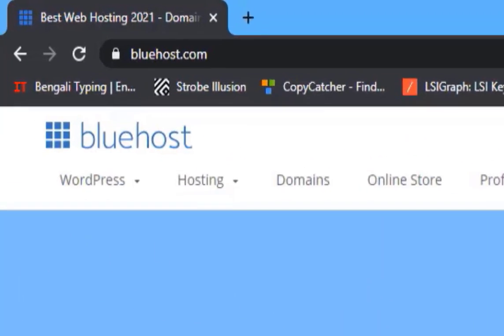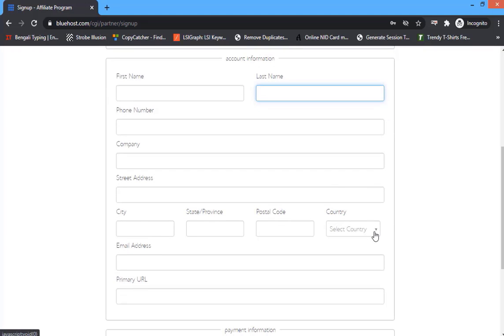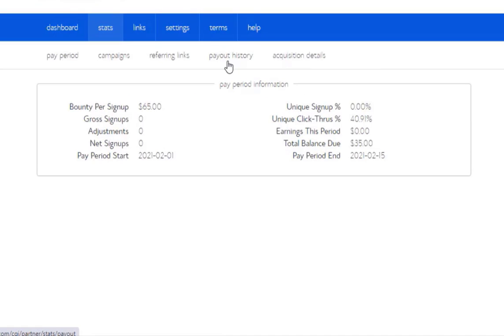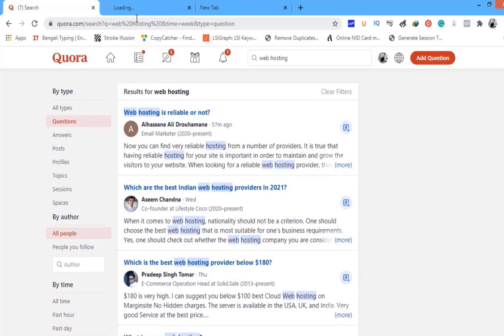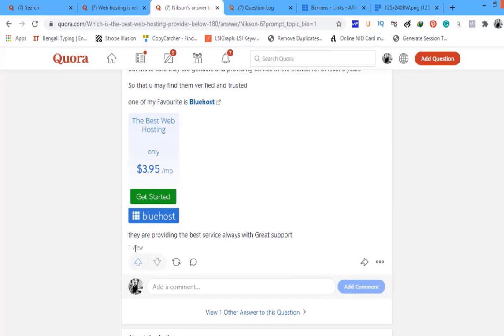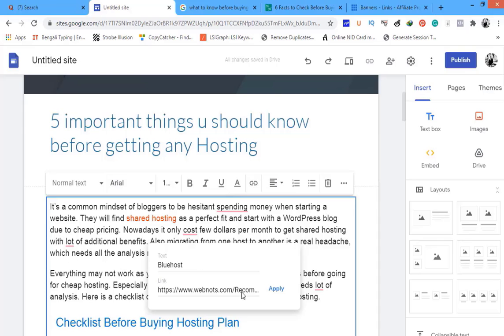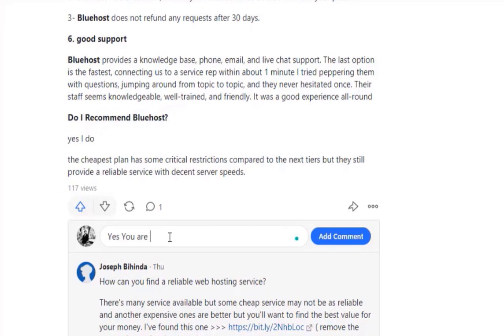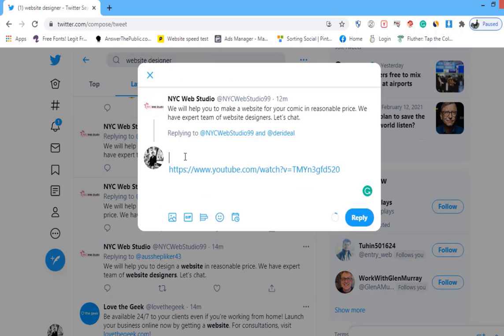Earn $65 Work From home Easily Make MONEY Online Free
Hello Guys
Today I'm Going to show you How You Can Earn $65 Work From home Easily Make MONEY Online Free